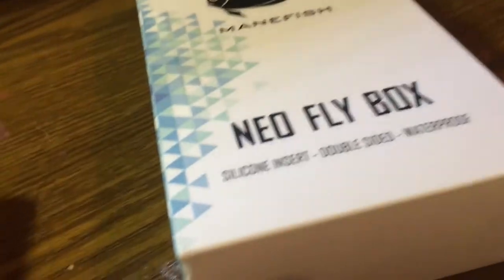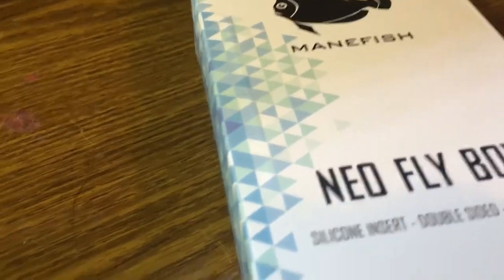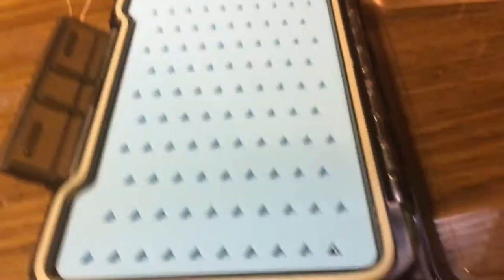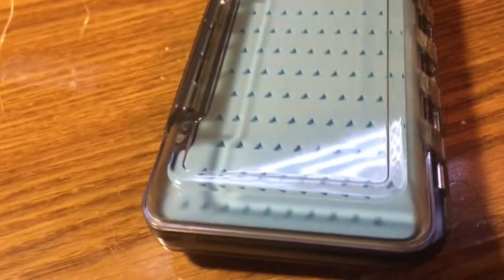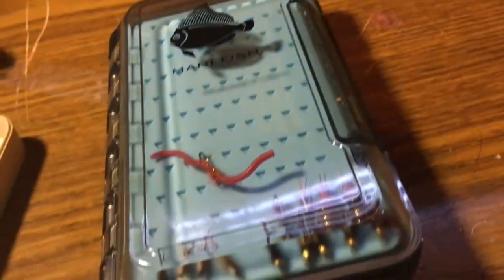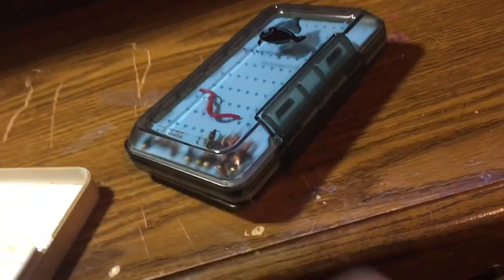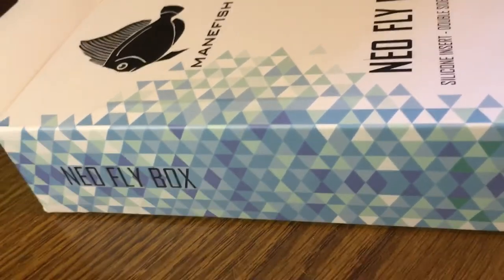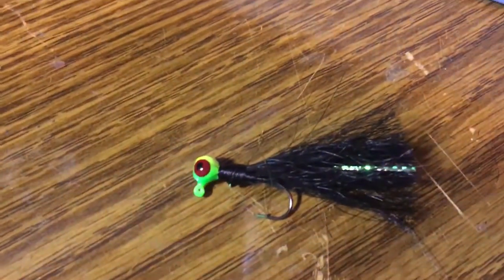fly box review!!!!!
Manefish recently sent me a very nice box for nymph patterns. I would recommend this box to anyone!